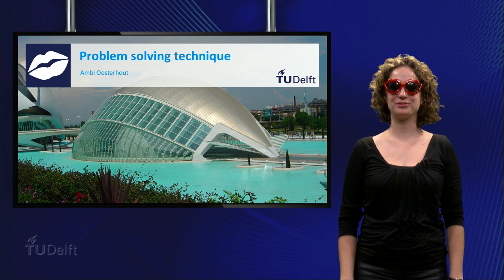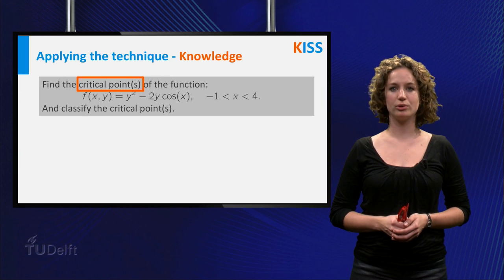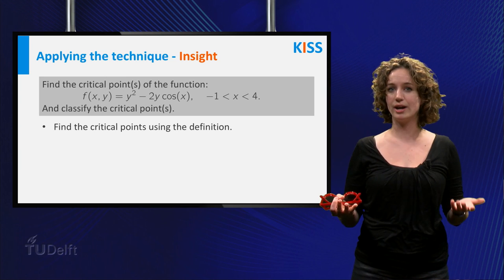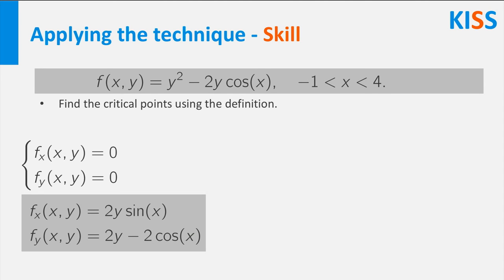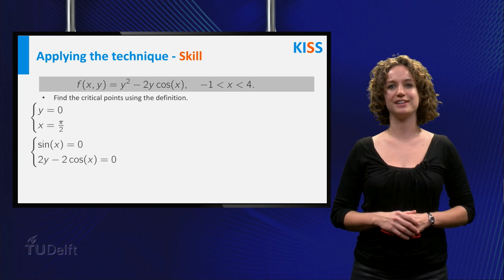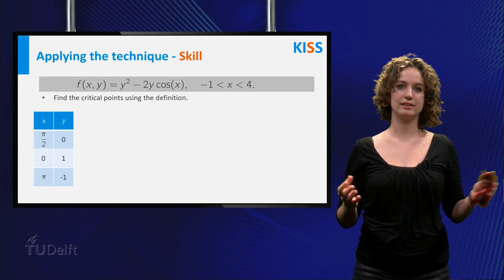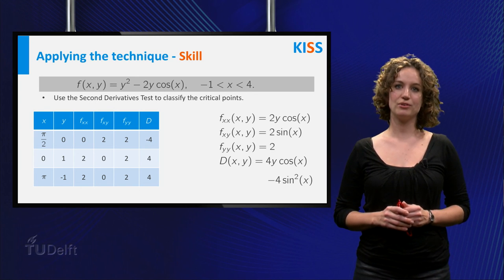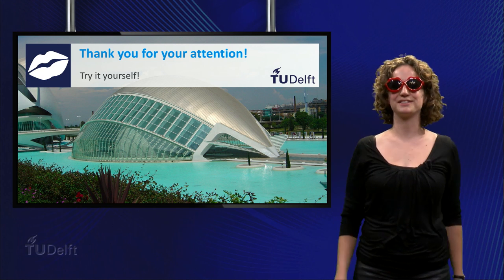Problem solving technique part 2 - Functions of several variables - Mathematics - Calculus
You already learned a technique to help finding the answer to a question. In this video you will find and classify critical points using this KISS-technique. This prelecture video is part of the calculus courses taught at TU Delft.